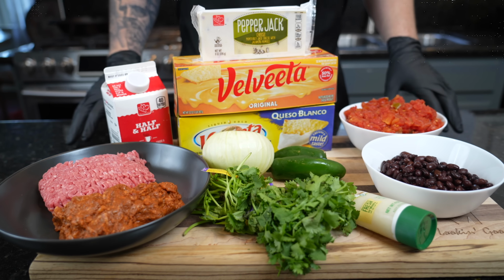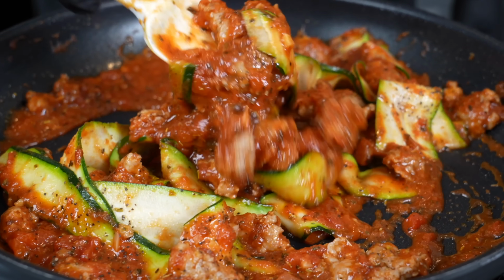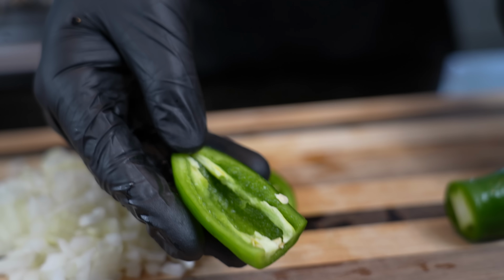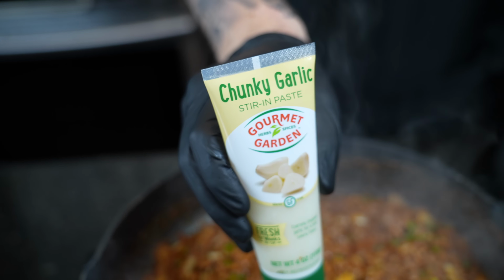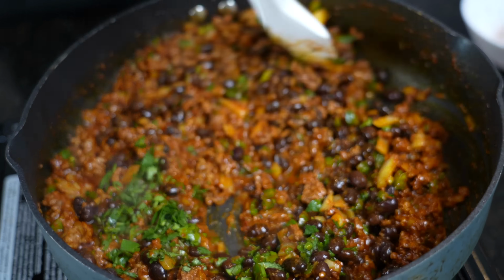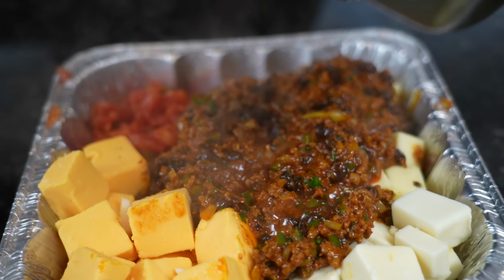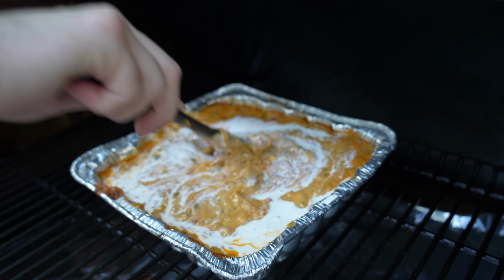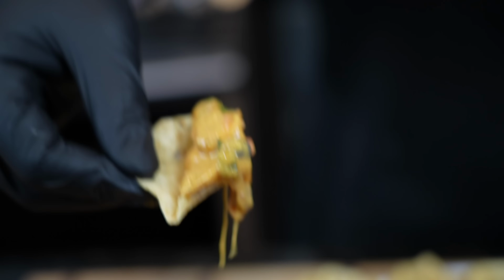You Have To Try This Viral Smoked Queso Dip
This dip went viral a while back and I was a little skeptical because I usually don't do Velveeta, lol. BUT. it's delicious. This definitely deserves a spot in the appetizer rotation this football season. Let's

My First Ever Hardcover Cookbook is BACK IN STOCK!

Shopping List:
8 oz each of white and yellow velveeta
8 oz shredded pepperjack
1 diced onion
2 diced jalapenos
1/2 diced red bell pepper
1/2 cup black beans
1/2 lb chorizo
1 lb ground beef (lean)
8 oz cream cheese
1 can fired roasted rotel
1 tbsp garlic
1/2 cup heavy cream or milk
1 tsp cumin, chile powder, smoked paprika, cayenne
1 packet sazon
AP seasoning
cilantro